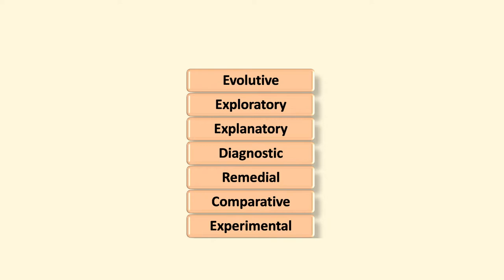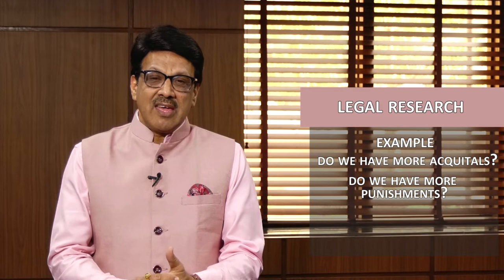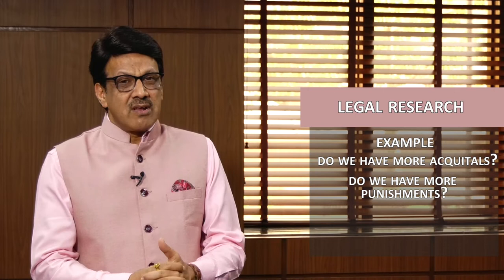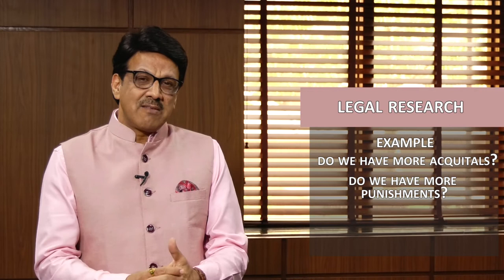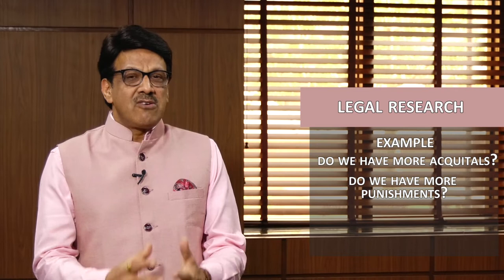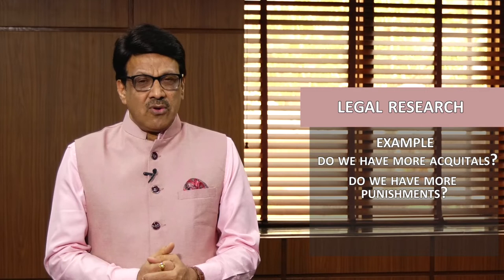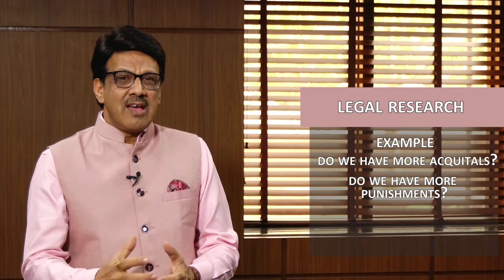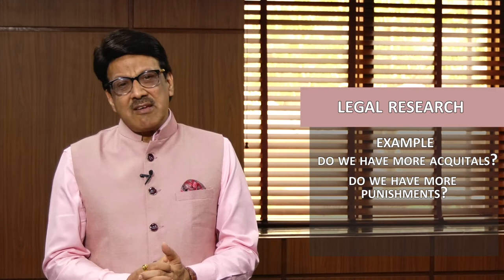Prof. G.S. Bajpai - Basic of Research 03